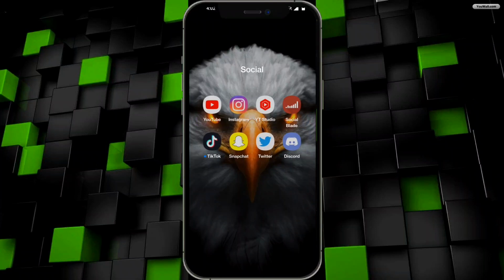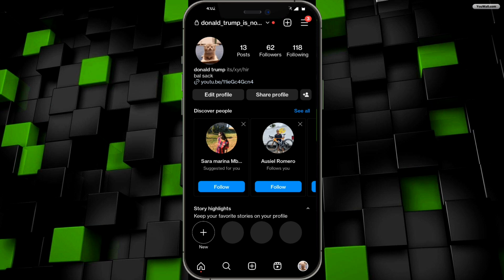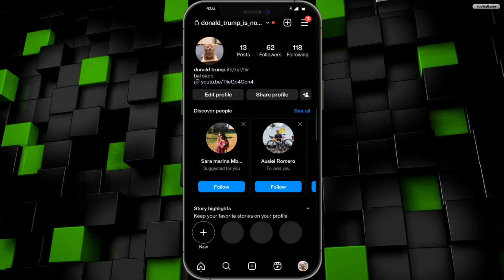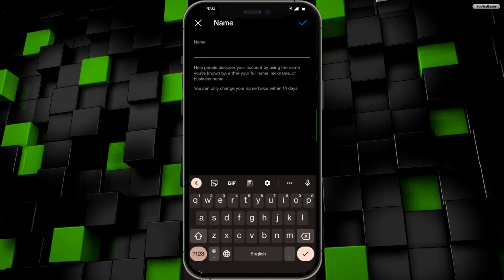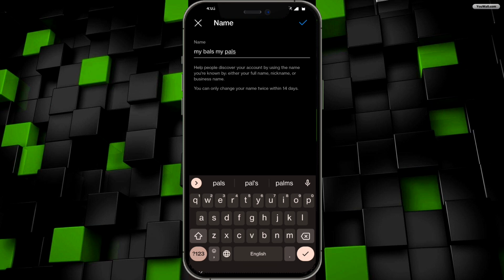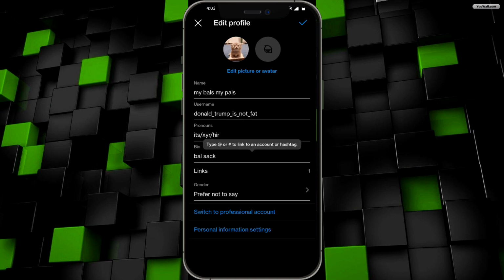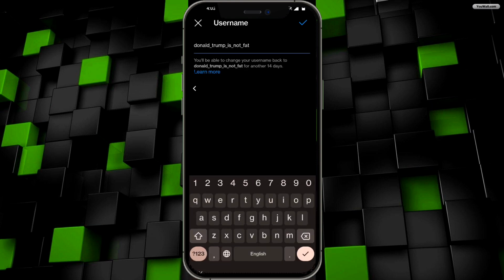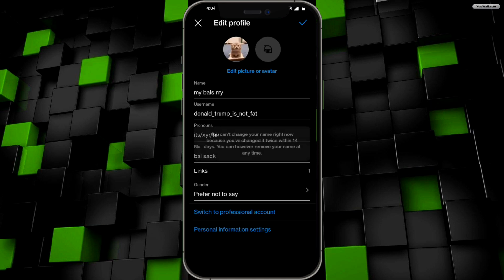HOW TO CHANGE INSTAGRAM NAME!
In this video, we're going to show you how to change your Instagram name. This is a helpful video if you need to change your name on Instagram for a personal or professional reason.

If you're looking to update your name on Instagram for a new job, or if you're just looking to change it up a bit, this is the video for you! We'll show you how to change your Instagram name easy and fast, without any hassle!